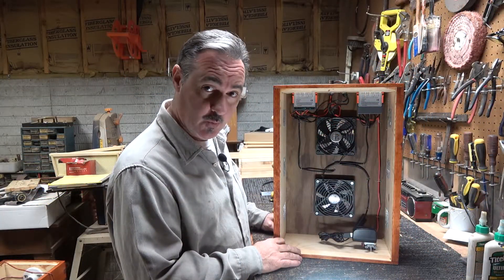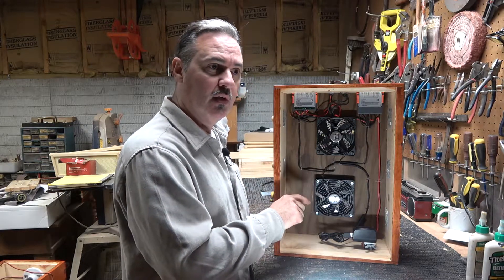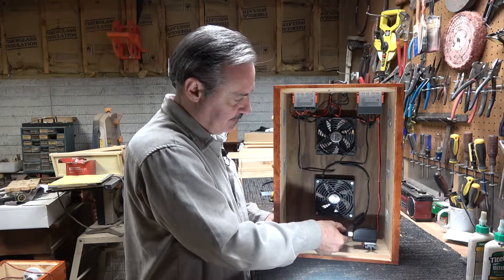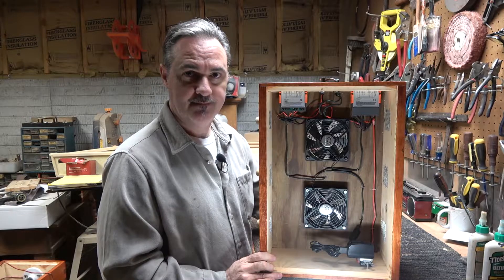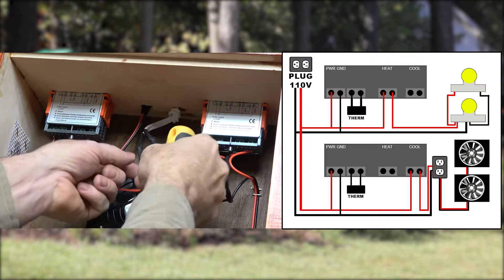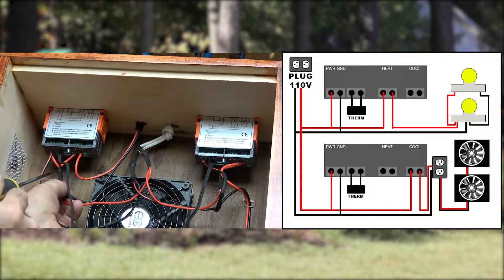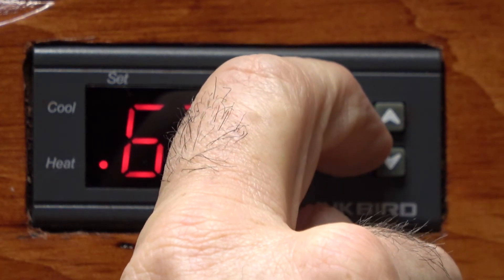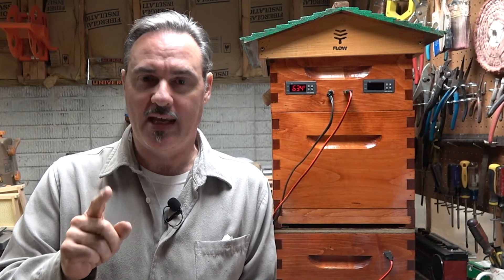DIY Beehive Heater -- Part 4 of 4 How to build a climate control system for your beehive.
Beehive Heater Part 4- Wrap up. How to set up an Inkbird controller and stack your heaters on your beehive. Wrap up of the "How to build a beehive heater" series.  Not only does this system heat, but it cools as well.  The goal of this system was to build a system that works with standard or flow hives and keeps the bees cool in the summer and warm in the winter and it works.  If you want to build a beehive heater that works and is easy to build this is the heater for you.  Simple design and all off the shelf parts which were ordered from Amazon.  Nothing complex here.  Just a working beehive heater with step by step how-to instructions so you can build your own.  Your bees will love it.
Here is the list of items you will need.  They will also be listed in the comment section.  If you build, like and use this hive please give a shout out to the Bug Farmer if you have a channel.  :-).

This video contains an in-depth description and step-by-step instructions on how to set up and configure an Inkbird thermostat controller.  You will find a detailed explanation on how to wire the Inkbird in both heating and cooling modes as well as a easy to understand wiring diagram.  I hope this video clears up any confusion you have about wiring the Inkbird controllers and helps you to successfully complete you internal beehive heater build.

 Below is what you will need to build the climate control system.  The list does not include links to miscellaneous needed items like wire, glue, staples, plywood, hardware cloth etc., stain, paint, sandpaper, varnish, etc.

Power Cord:

1/8" Hardware Cloth

Bun Fan: 2pk

50W Heat Light 2pk:

SAE Extension cable: 2pk

Porcelain Light Base:  2pk

110V Inkbird Controller: (You need 2 of these)

100pk. Wine cork: (you will only need 6 corks so drink it it you have it otherwise buy these)

 Other items you may want to purchase:

Man-O-War spar varnish:

40 pk.Foam Brushes:

If you are considering becoming a beekeeper or starting beekeeper as a hobby this is the channel for you. I will show you everything I learned in my first year of beekeeping and you can learn with me as I experience and overcome challenges I encounter in my second year and beyond.  I will also feature some how-to videos because I am perpetually curious and creative and am always building something.